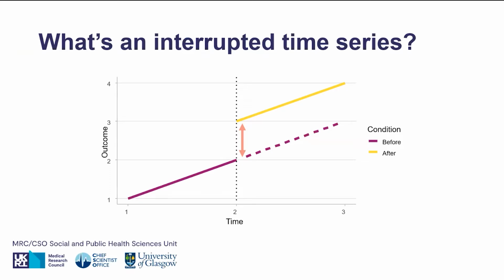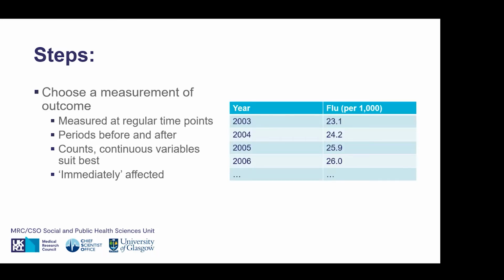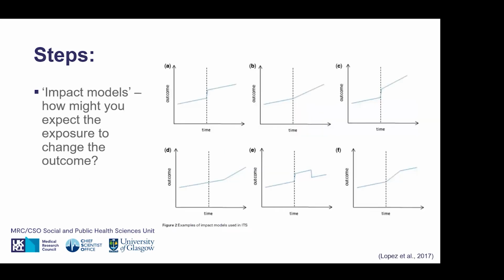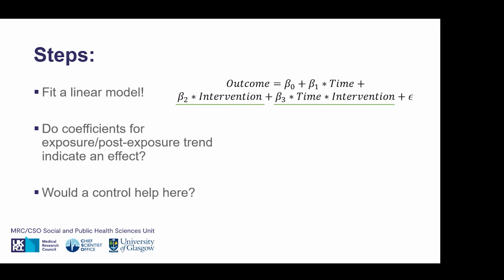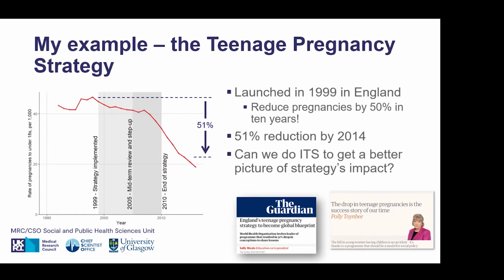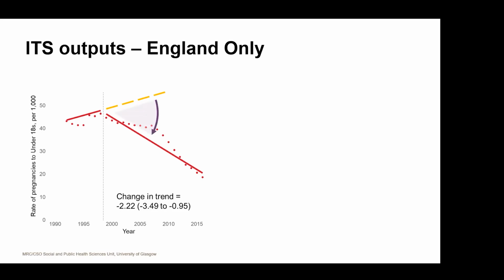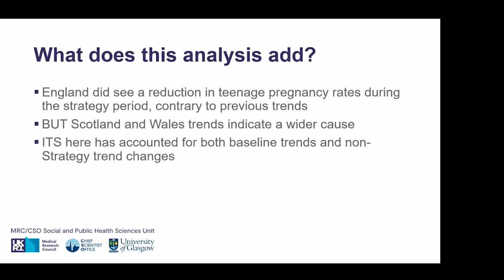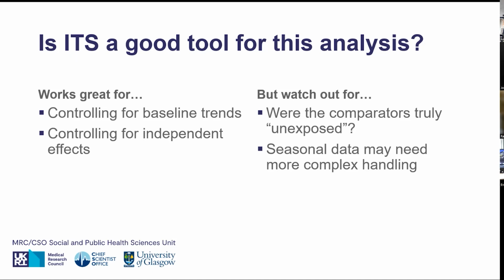Methods showcase: Andy Baxter